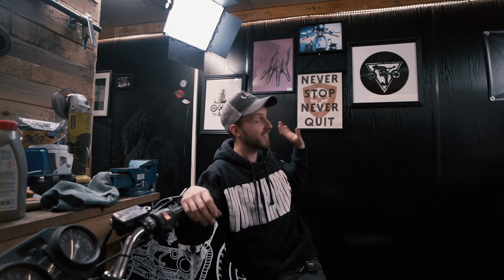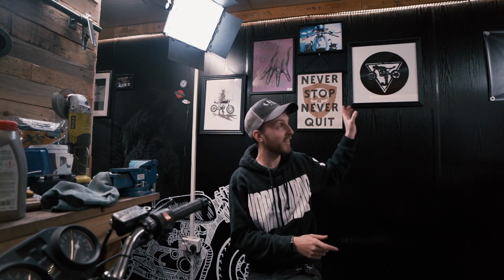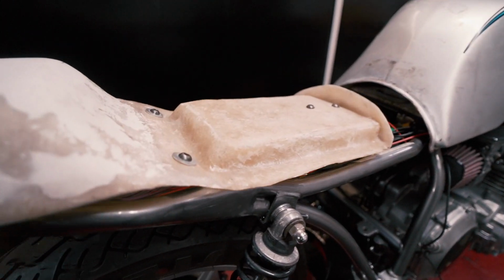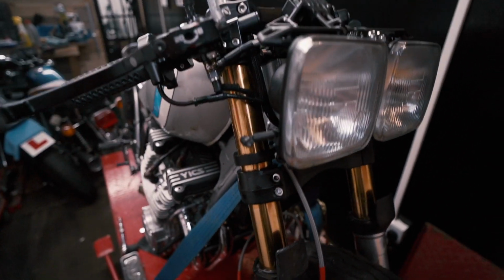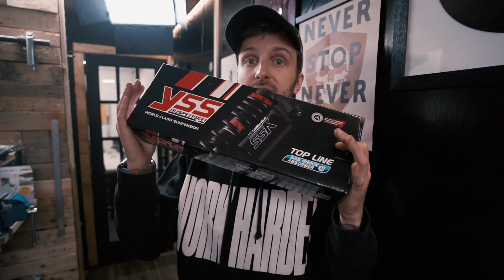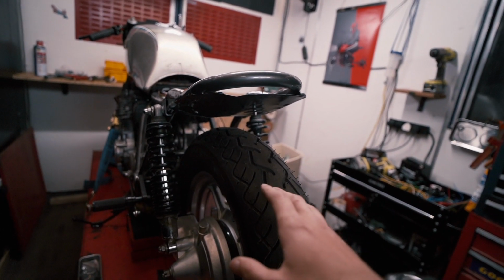XJ650 Build Part 36 - Updates + YSS Shock Upgrade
Sorry for how long it has taken to get another video out to you. I needed a little downtime as the change in routine has thrown me off and with everything going on in the world right now its mentally draining.

Thank you to everyone who sent artwork ! You guys rock!

Links to items i use :

Canon 80d:

50mm 1.8 Lens:

DJI Ronin S:

Gorilla Pod:

Rode Video Micro :

Zoom H1 Audio Recorder :